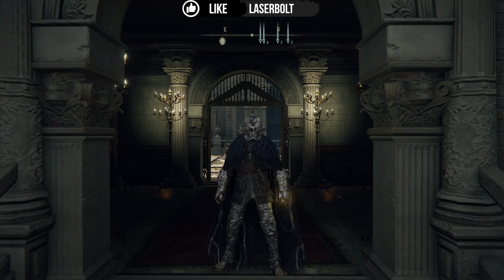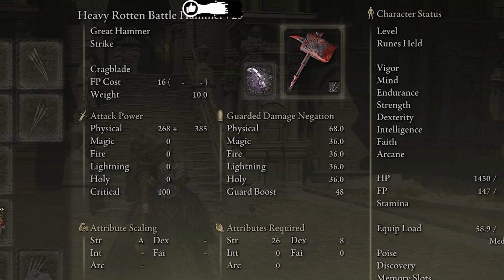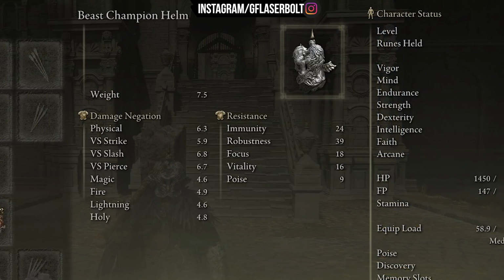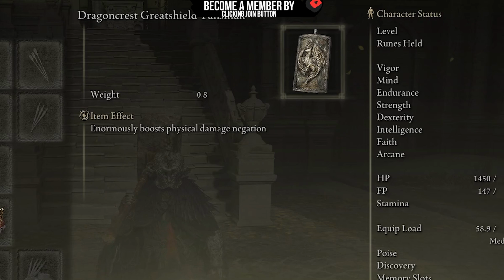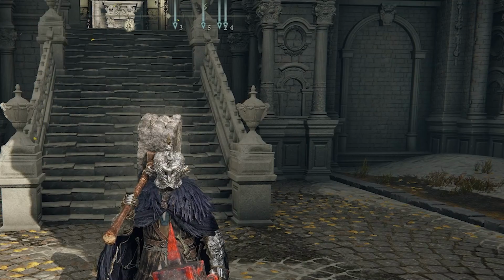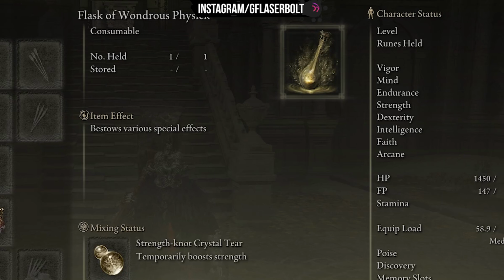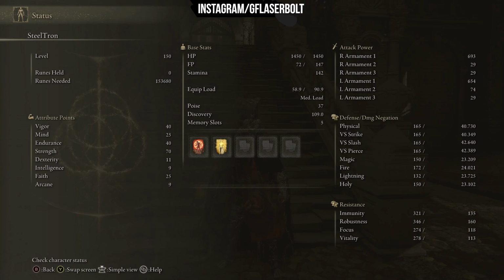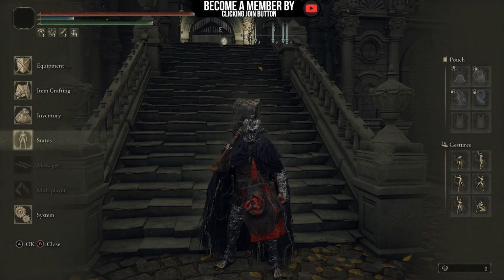Elden Ring STRONGEST S TIER Build after Patch 1.06 - OP Pure Strength Build - Brick Hammer Build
Elden Ring STRONGEST S TIER Build after Patch 1.06 - OP Pure Strength Build - Brick Hammer Build. I will provide you with what weapons to use, talismans, armor and character status for level 150.

Support

Social

Timestamps

Weapon 1:110
Armor 4:05
Talismans 5:48
Character Status 11:01

Video Tags

Hashtags
 elden ring op build after patch 1.06